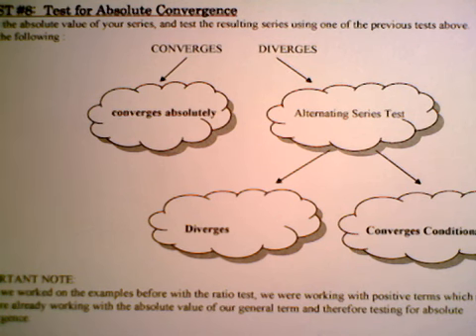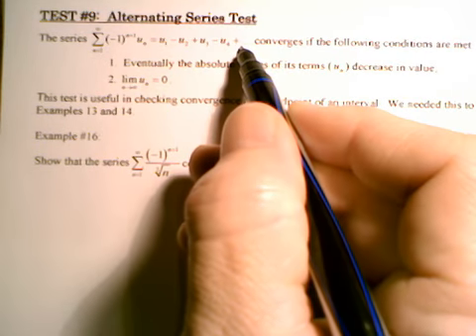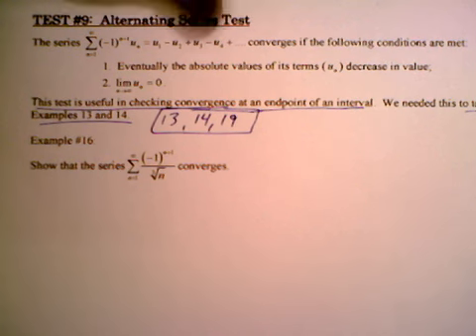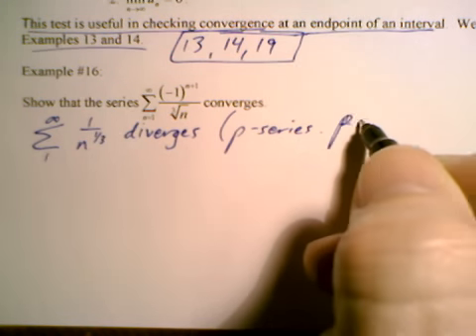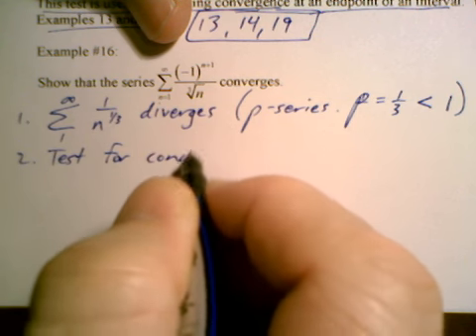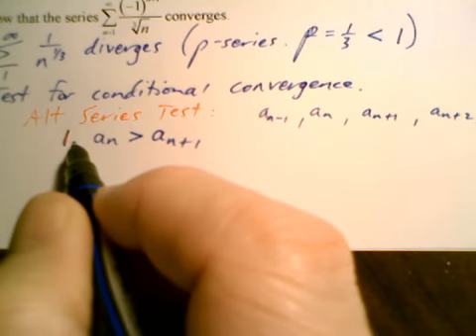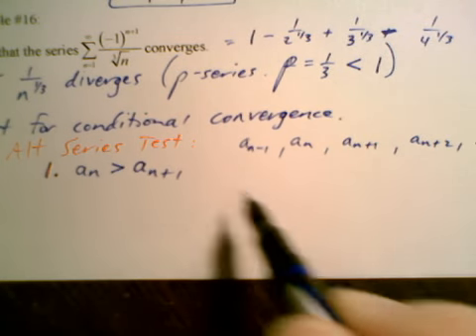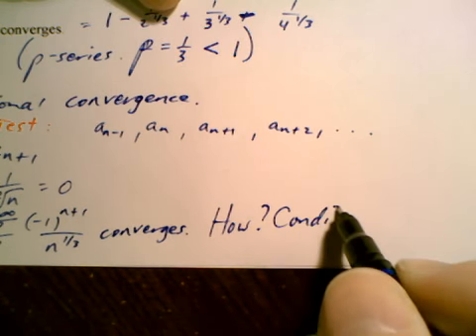BC 9D Notes Pg. 6